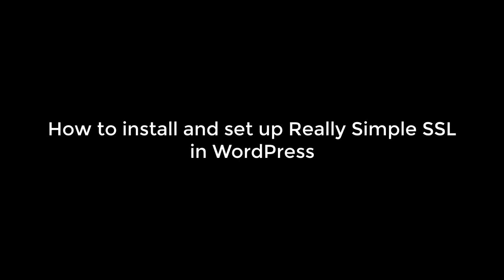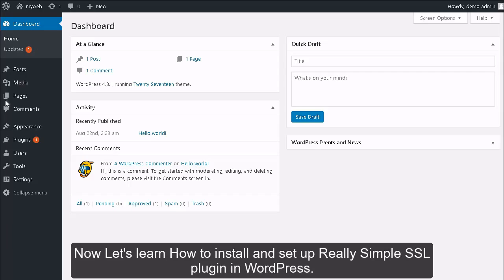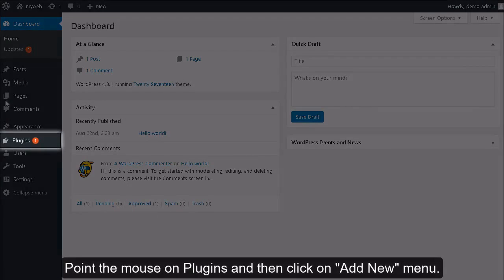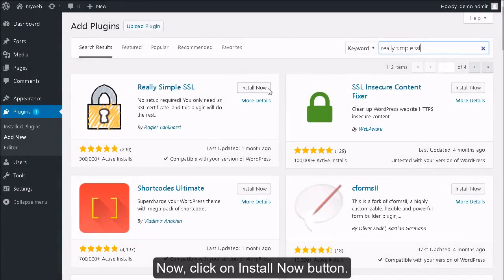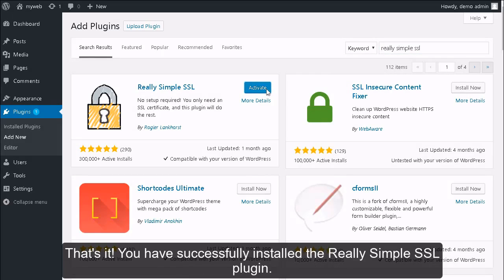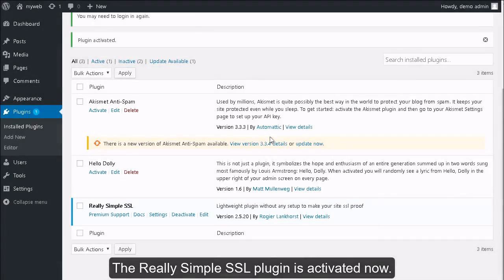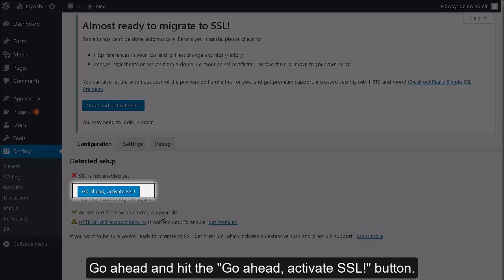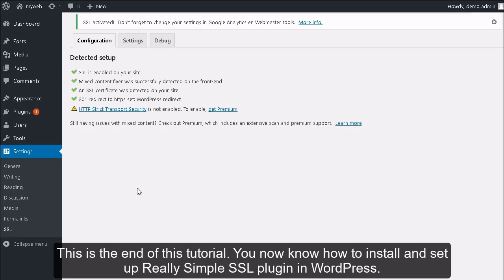Install and configure Really Simple SSL in WordPress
Really Simple SSL automatically detects your settings and configures your website to run over https.

To keep it lightweight, the options are kept to a minimum. The entire site will move to SSL.